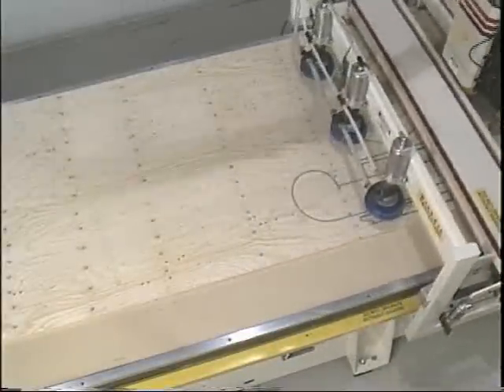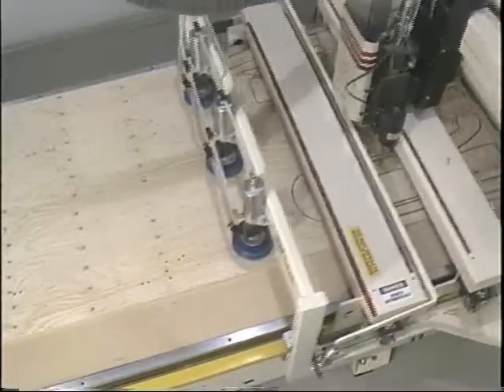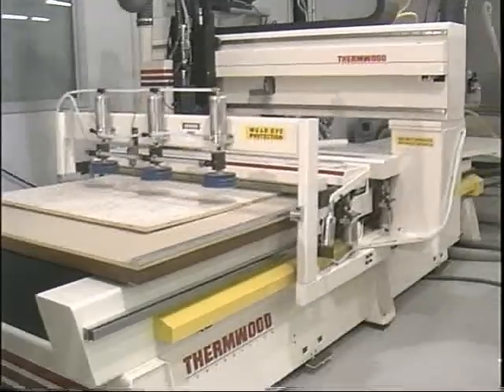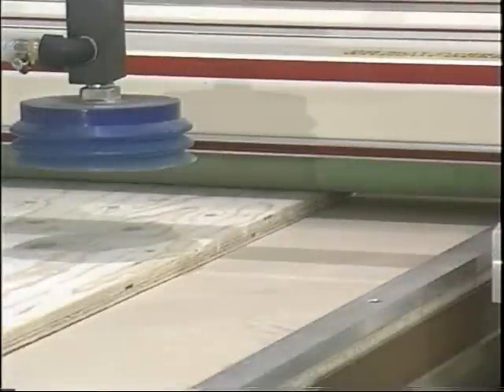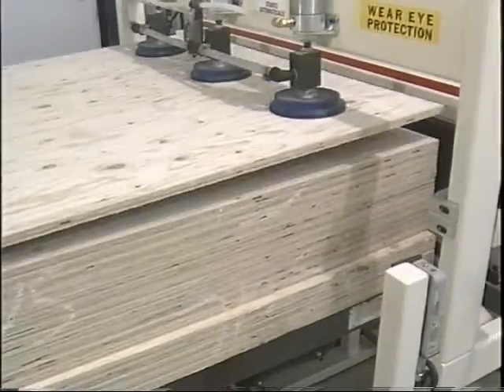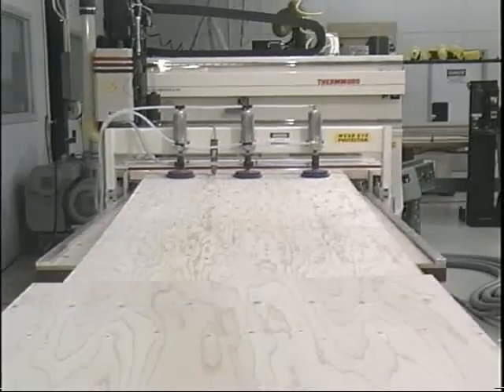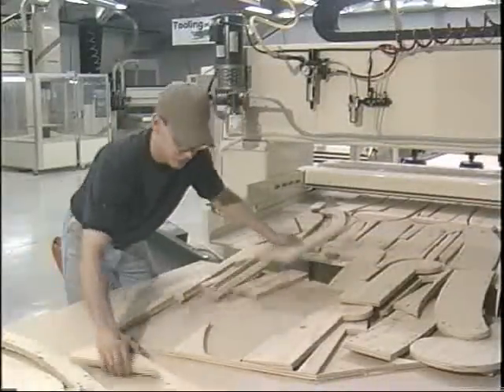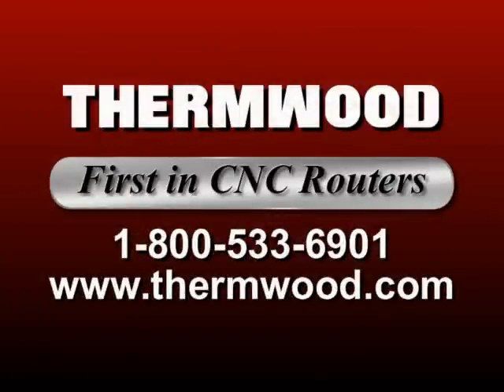Sujecion por rodillos, y carga/descarga automatica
La sujecion del material por medio de rodillos permite cortar simultaneamente varias hojas.
La carga y descarga automatica agiliza el trabajo del router, sin la intervencion del operador.

Cam Automatizacion apresenta a linha de Router CNC Thermwood de 3 e 5 eixos, o equipamento pode trabalhar com chapas de acrilico, PVC, aluminio, madeira, mdf e muitos outros materiais